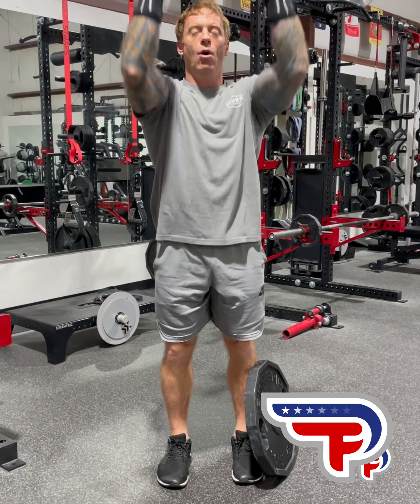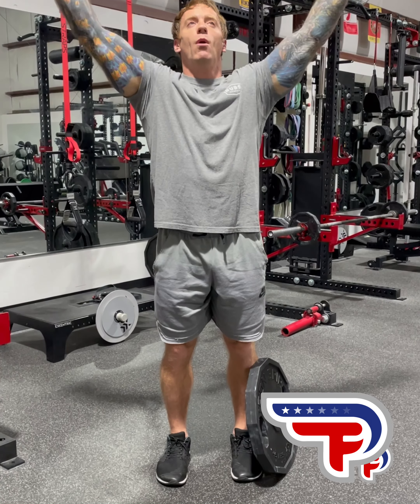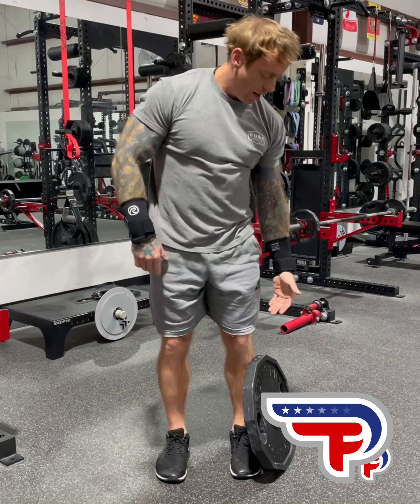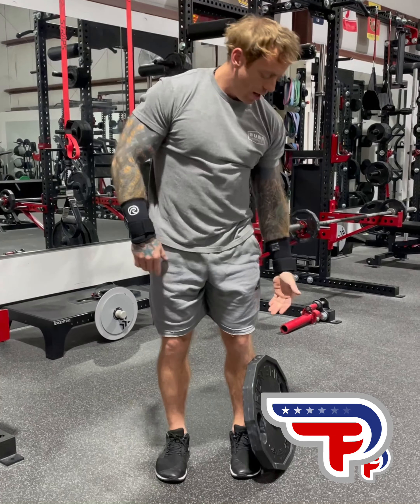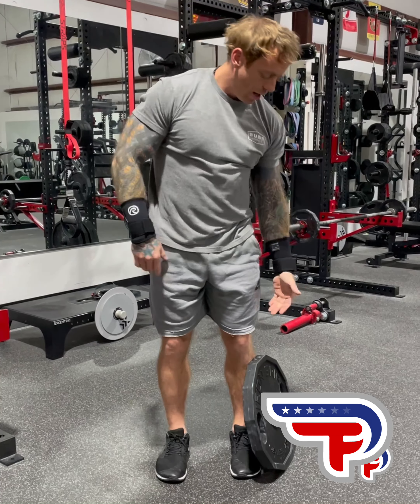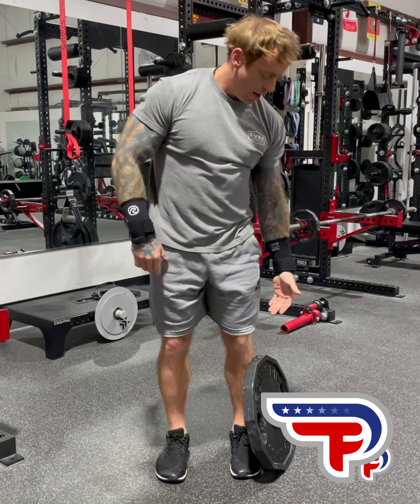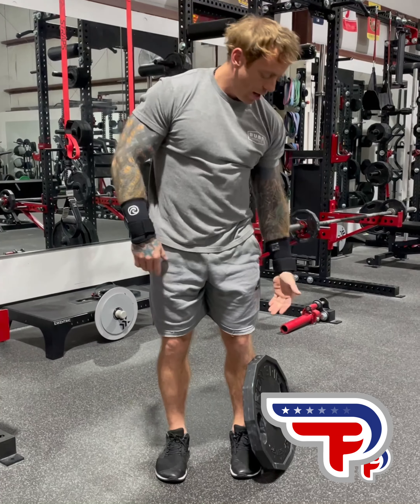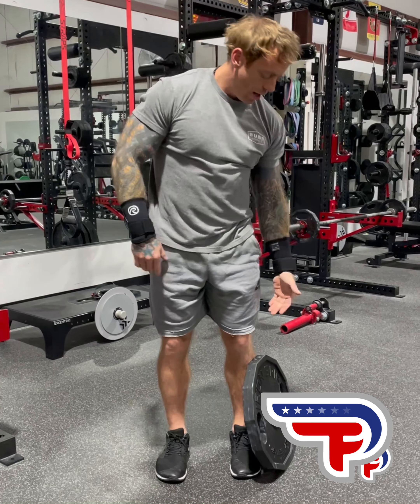Isometric Overhead Holds